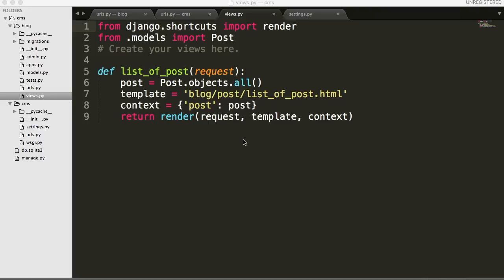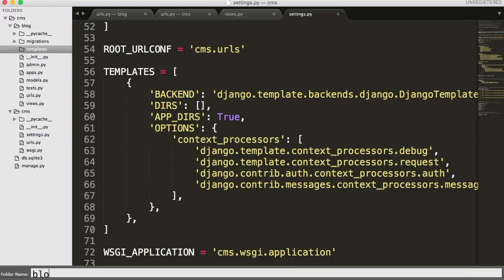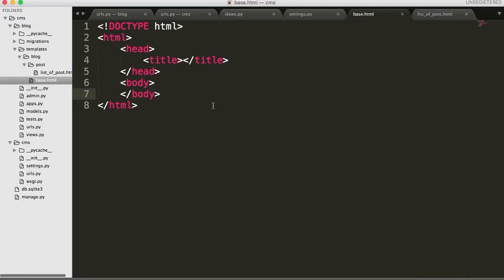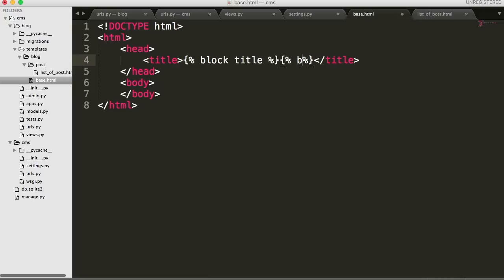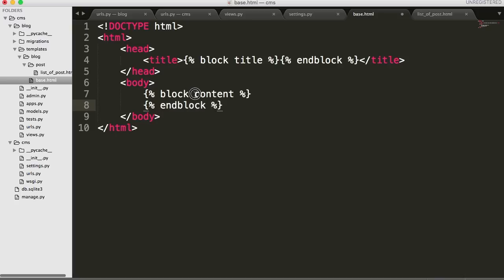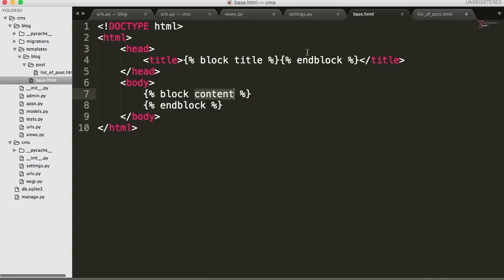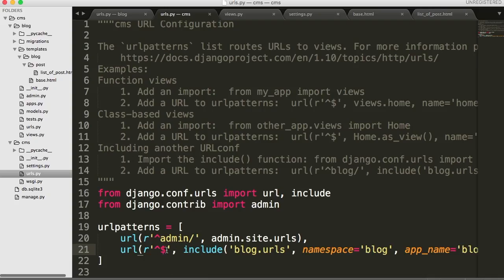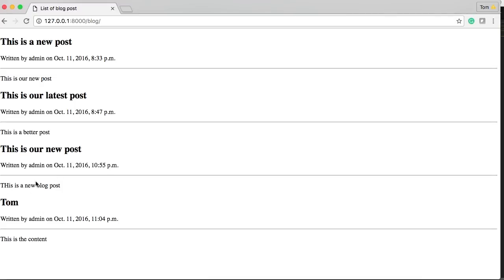Build Templates For Django Project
Lesson 18 - Building some templates for our Django Project

Now we need some templates so we can provide our users with a response. Remember our response is a template which is a HTML document.  So let's get started
1. We will create a template directory in our blog app call that directory templates
2. Now we will create a directory called blog inside the templates directory.
3. inside our blog directory create a file called base.html. I will explain the base.html in a second. Now we want to create one more directory in our blog and that directory we will call post.
4. Finally, we are going to create our list_of_post.html file in post directory.